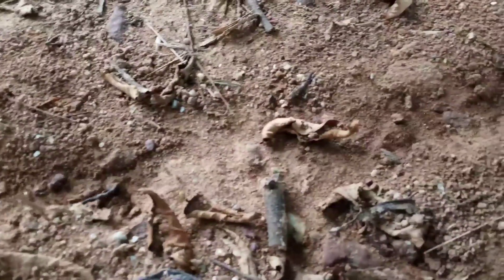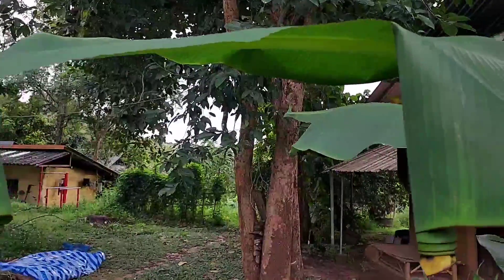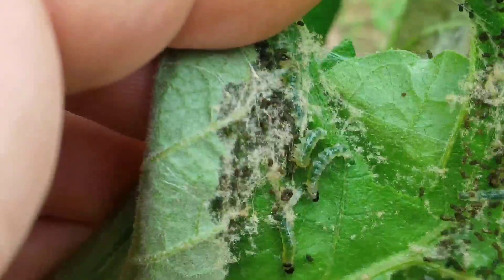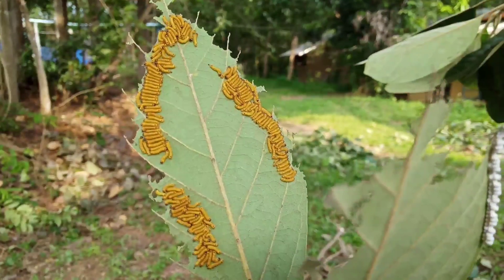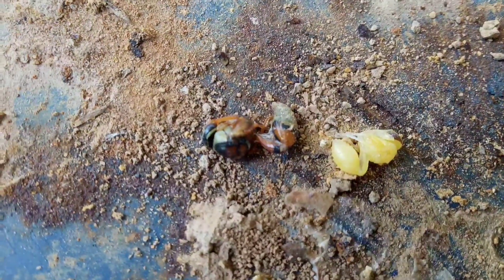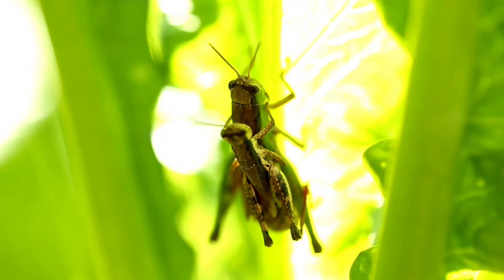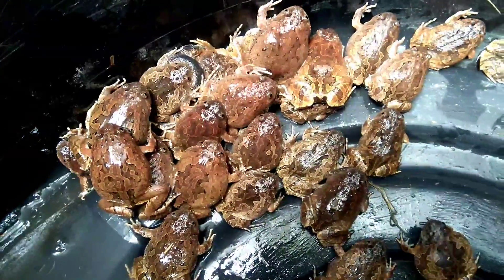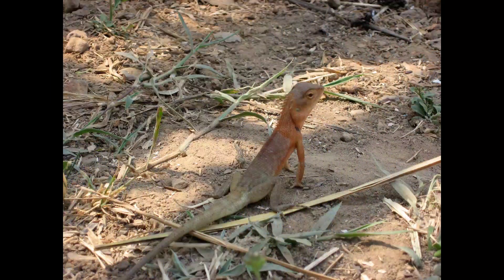Being together.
Punpun is a community of people plants and animals.